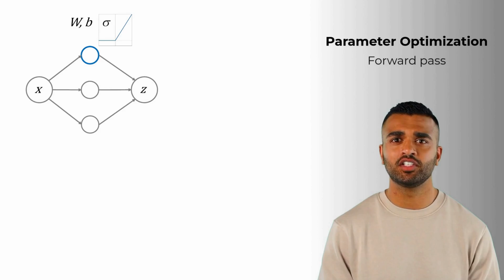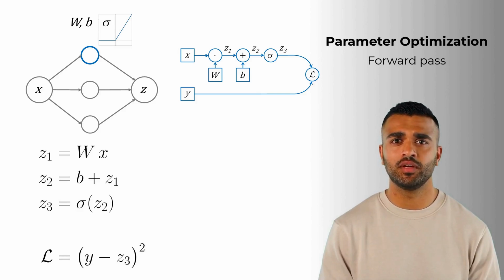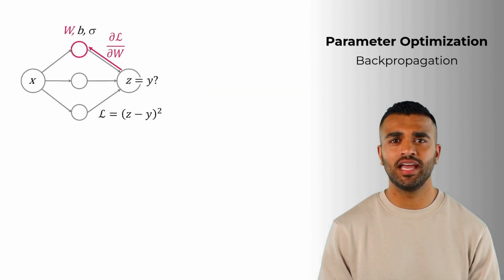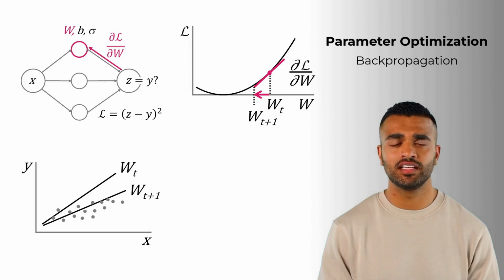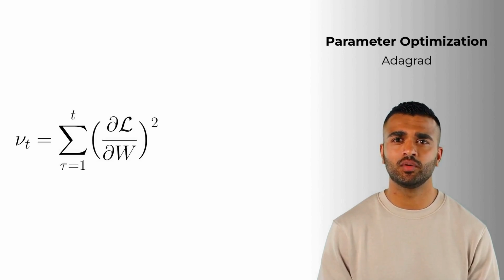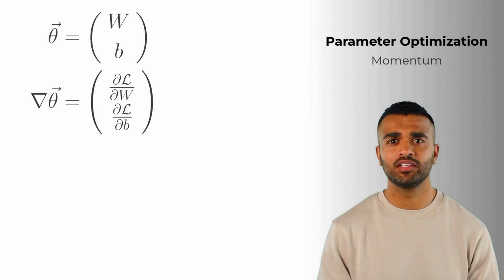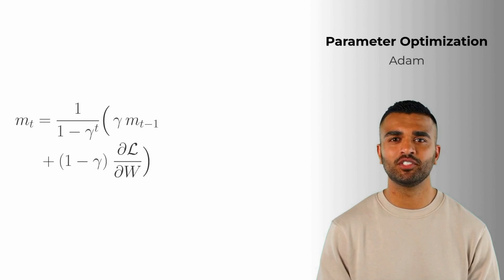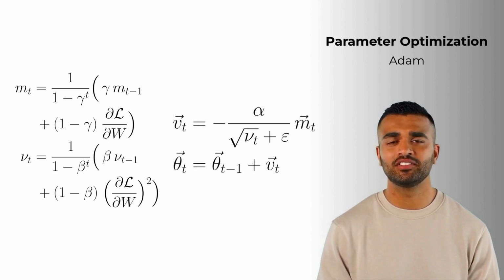Deep Learning Chapter 4b: Parameter Optimization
This video provides a clear overview of neural network training, focusing on how parameters are optimized to achieve accurate physics models. We explain the forward pass, backpropagation using the chain rule, and the role of gradient descent in minimizing objective functions. Key optimization techniques such as stochastic gradient descent, adaptive learning rates (Adagrad, RMSprop), momentum methods, and Adam are introduced and compared. The importance of choosing appropriate batch sizes and learning rates for efficient training is highlighted throughout. Based on textbook Deep Learning for Physics Research chapter 4.